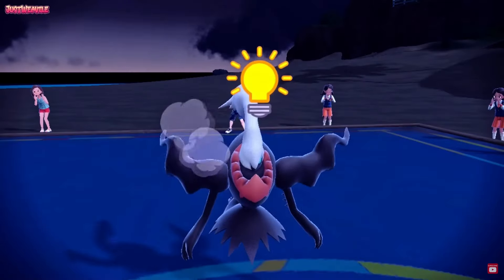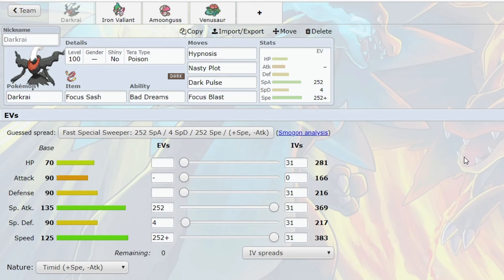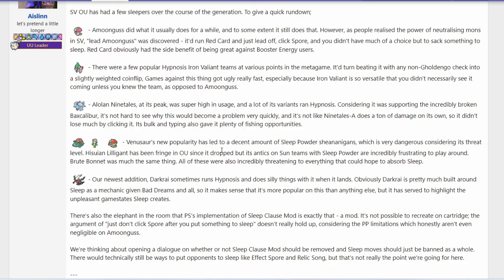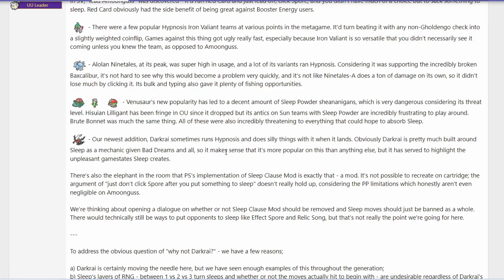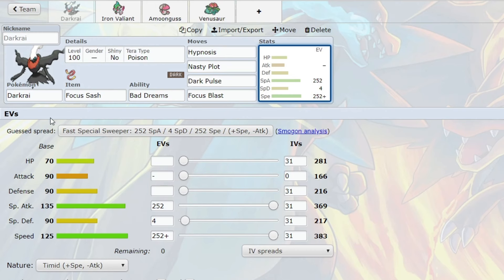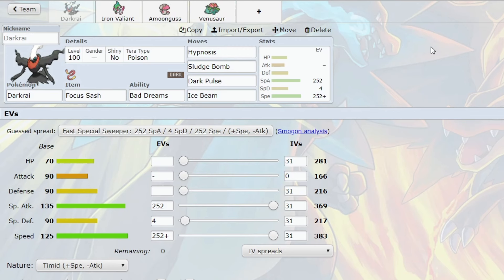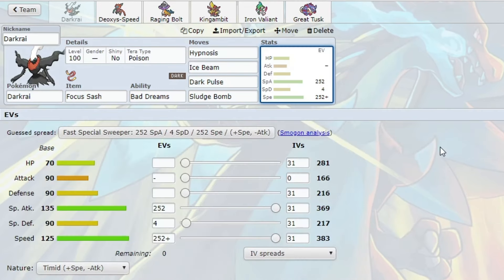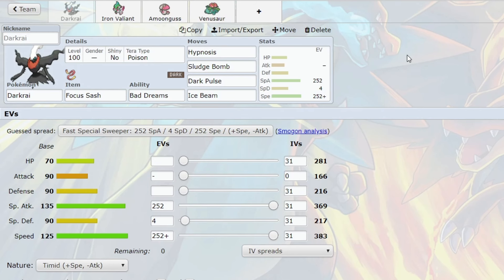Why Sleep… Might Be Everything – The Darkrai Theorem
Darkrai has been unbanned from the ubers tier to ou in gen 9 with the release of the indigo disk dlc. While at first darkrai seemed a very manageable pokemon that was not even considered broken, it has recently shown how broken it can be and has sparked a new conversation around potentially banning the sleep mechanic, which is something that hasn’t happened since gen 5. Even with its massive nerf to dark void, hypnosis has proven to be enough. So what makes darkrai so good and why might sleep get banned as a whole, but should it even be banned?

CREDITS (Sources & Gameplay)

Title inspired by False Swipe Gaming